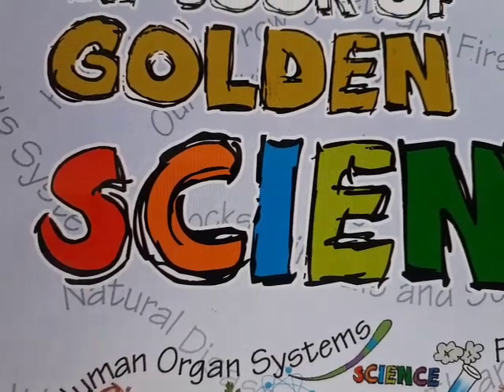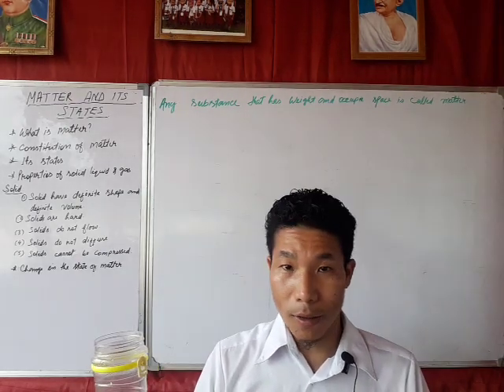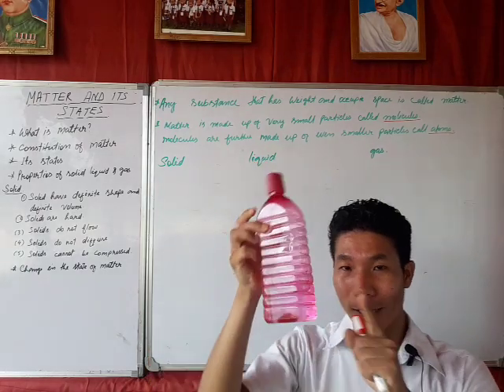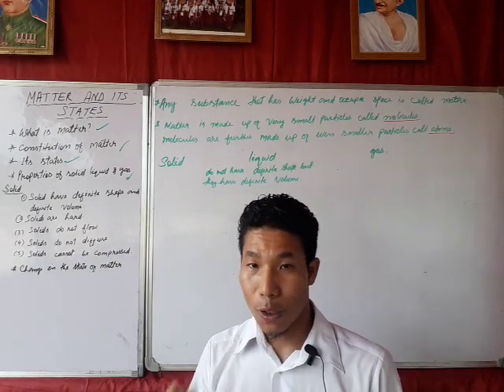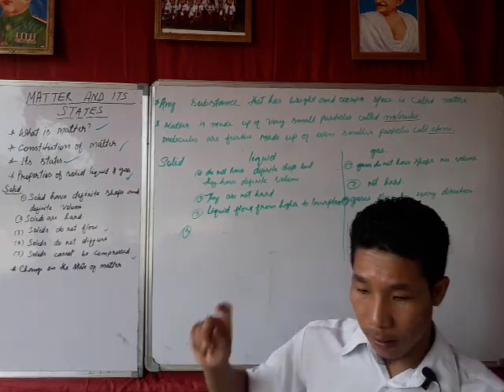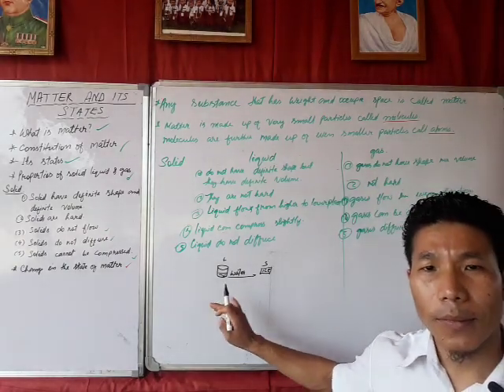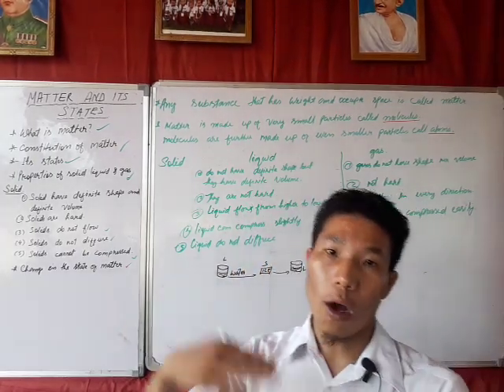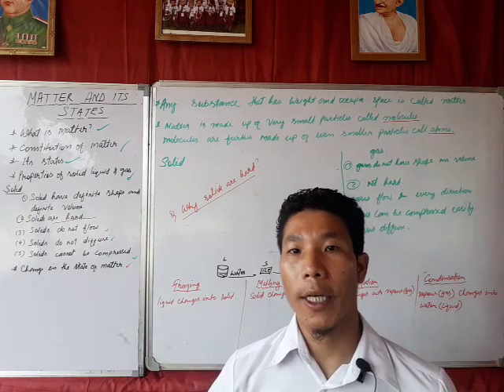MATTER AND ITS STATES.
Specially for my students of class IV, V & VI
due to  covid 19 pandemic the state is lockdown for more then 2 months.

This video will  surely help you on your studies.